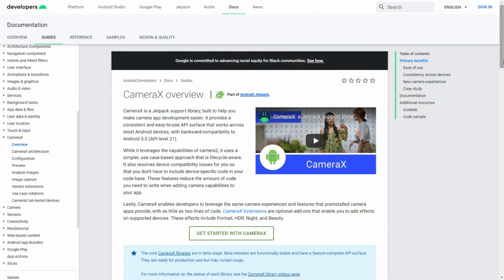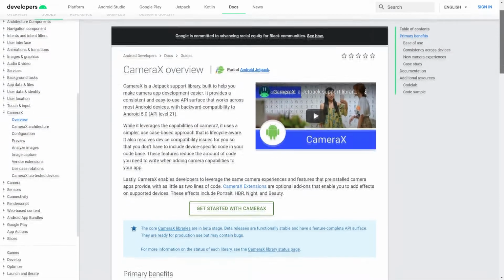Developing a Computer Vision Android App | Building the Basics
I started developing a computer vision application for Android. The main portion of the application is finished, but there is still a lot of work left to do. Though the app is functioning, I still need to gather more data for the neural network and I need to fix up the UI so that the app is ready for release.